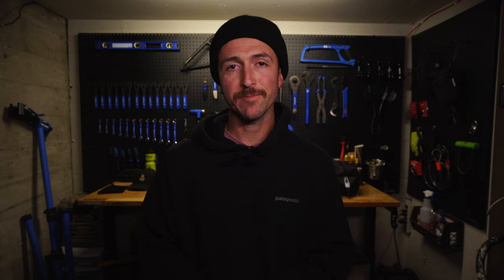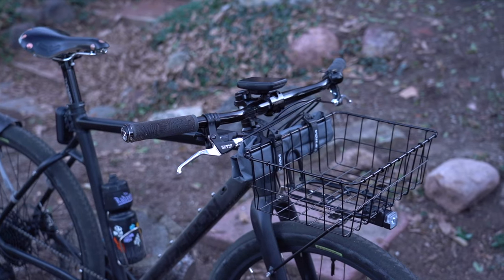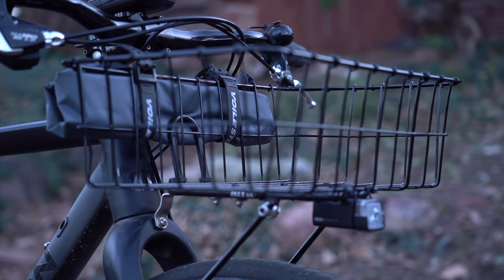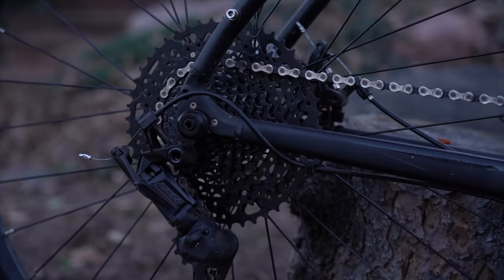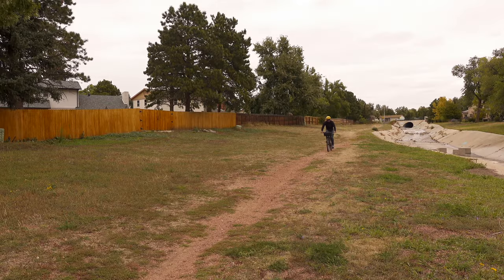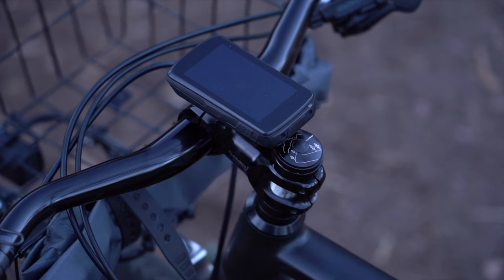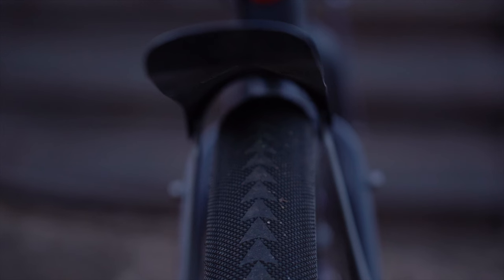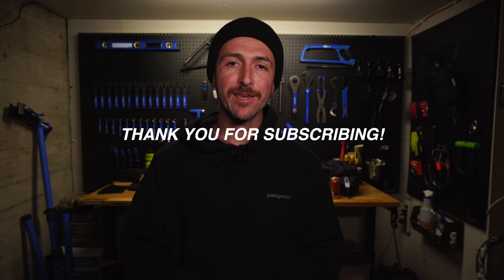My Commuter Build (Poseidon Redwood)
Riding Camera
-Lav Mic
-Light Tripod
-Alternate Tripod

Rear Light with Super Powers!

Bike tools
Patch Kit